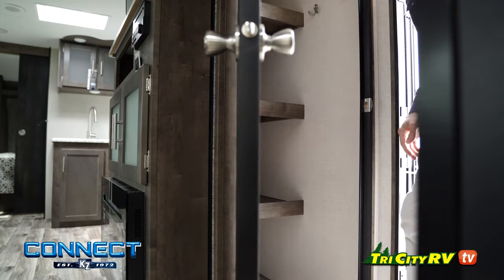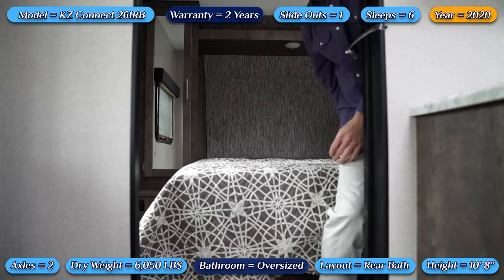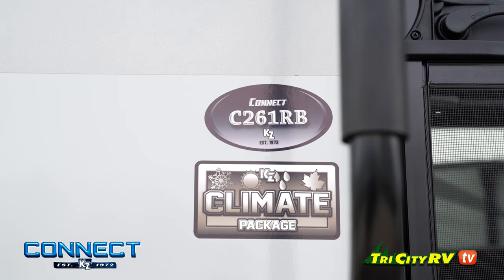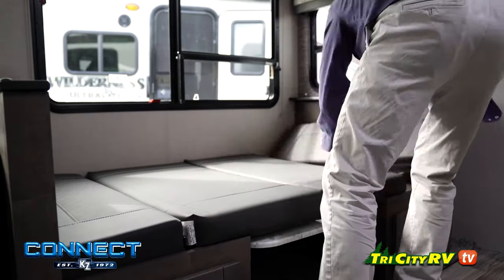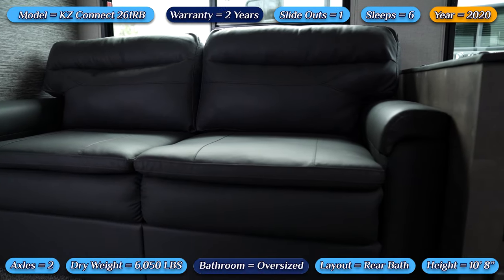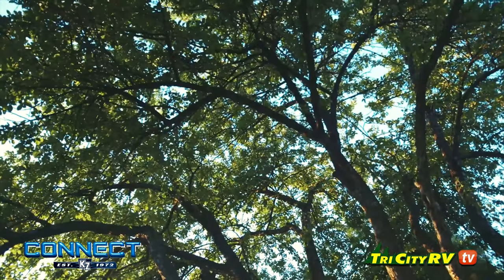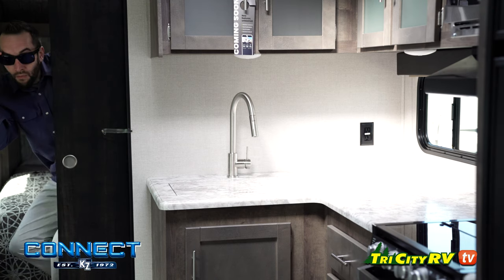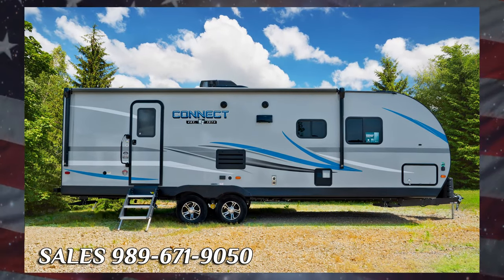NEW! 2020 Rear Bath Travel Trailer by KZ RV - The Connect 261RB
Check out this awesome Rear Bath Travel Trailer by KZ RV! On Sale! Perfect for couples! Plywood constructions in your floors, roof decking and drawers ensures a longer life use. This RV Sleeps 6 Adults! Just under 20 Ft Massive Awning! The aluminum cage and steel frame your connect us built on is strong and lightweight, making the 261RB towable by most half ton trucks. Affordable yet non-entry-level.

Tri City RV Inc.
Bay City Michigan
4501 Wilder Rd